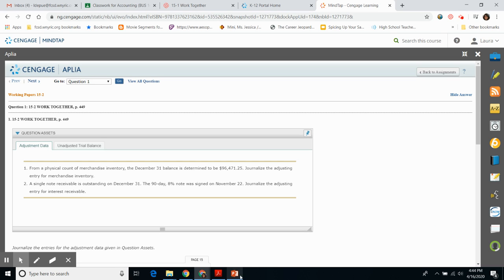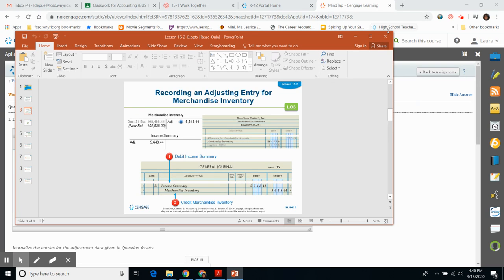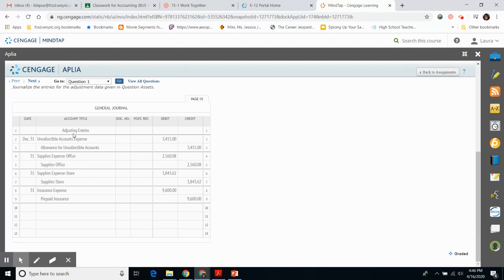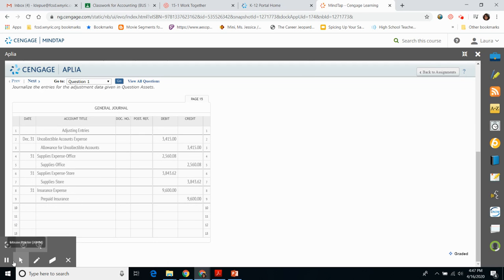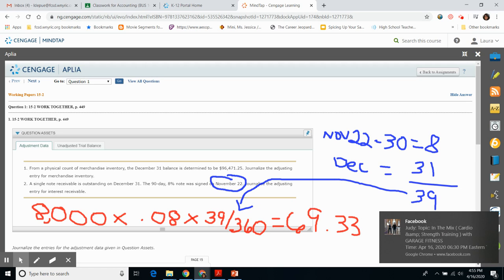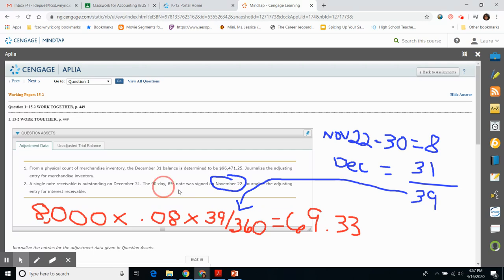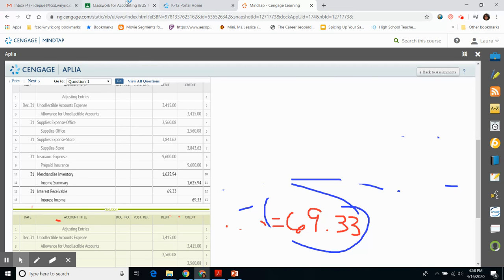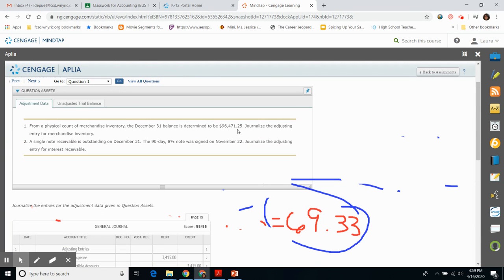15-2 Work Together